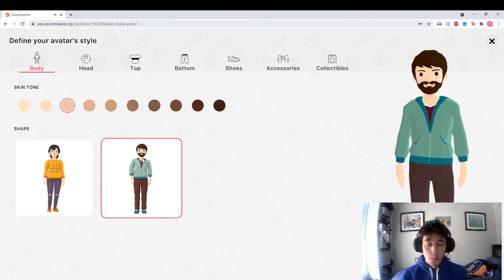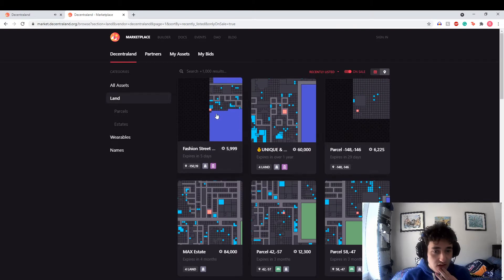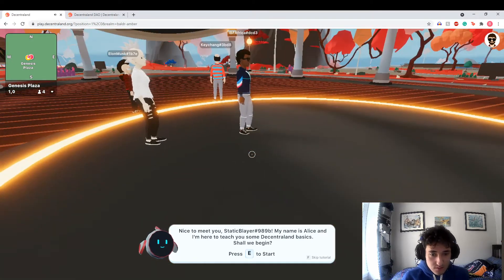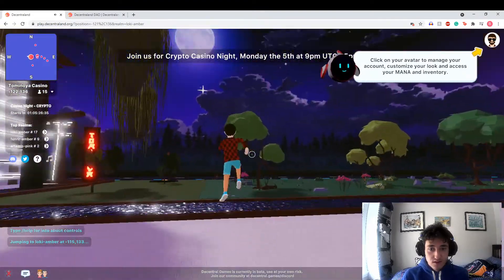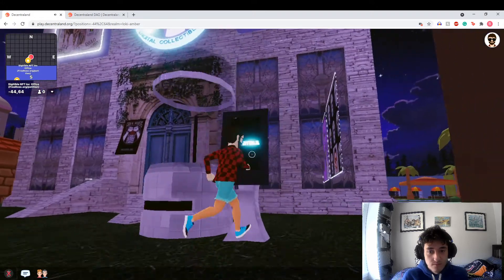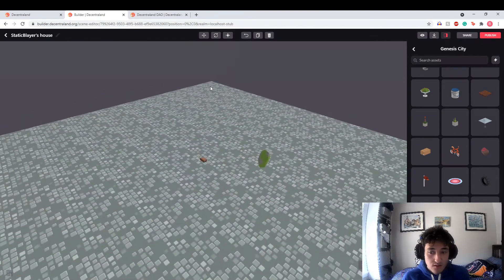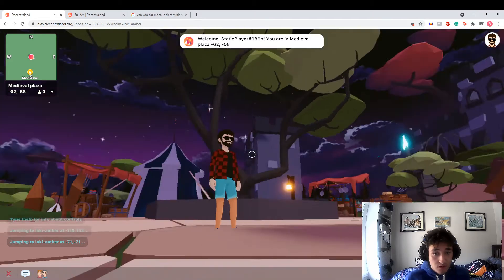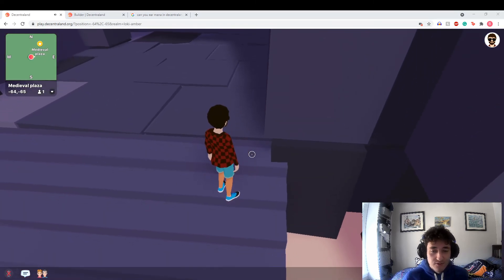Testing the First Crypto Currency Video Game - Decentraland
I had no clue what to expect going in!
Let me know if you would like to see me build my land